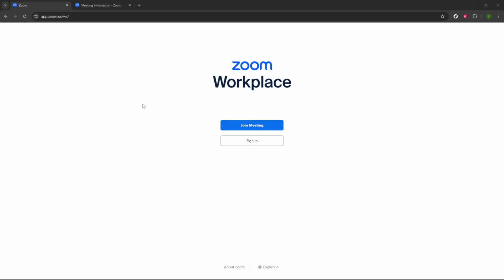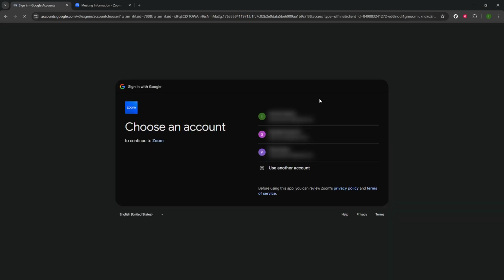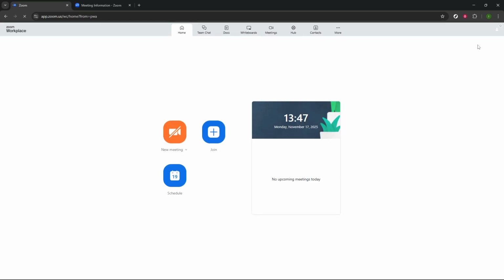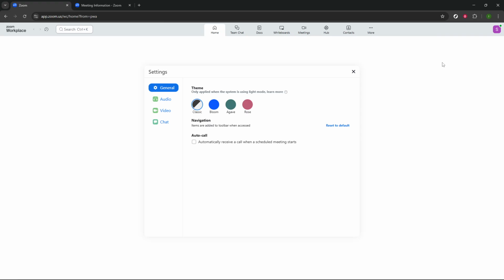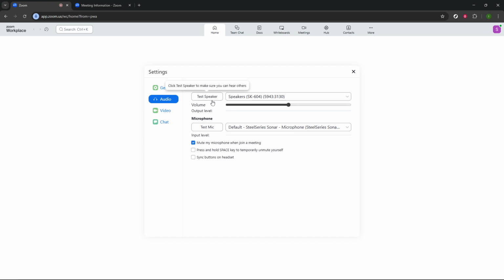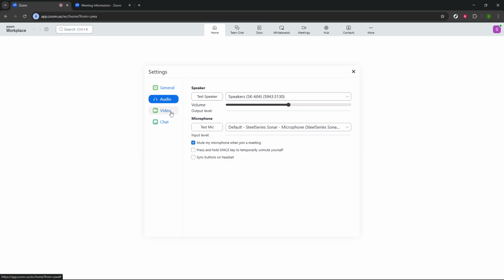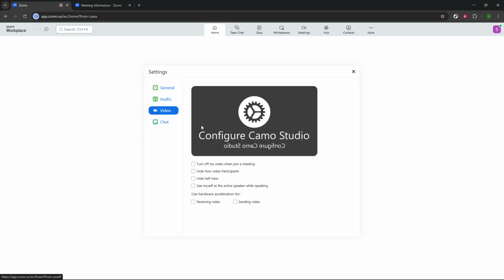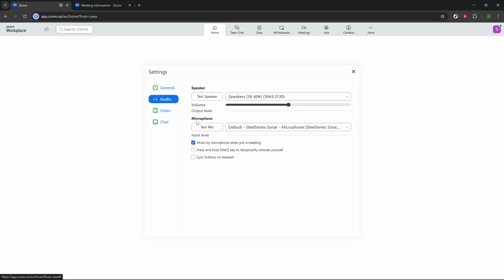How To Use Zoom Audio And Mic Settings (Full Guide)